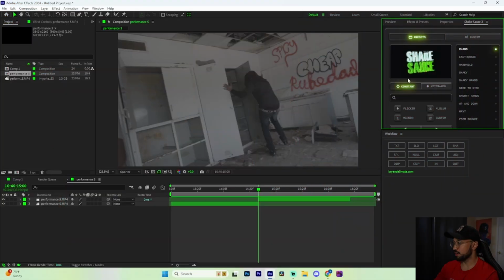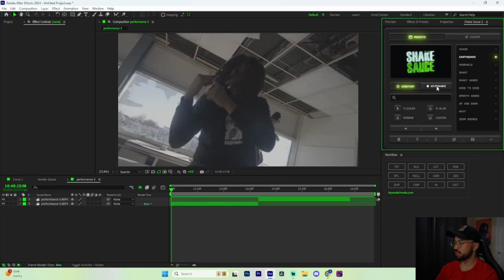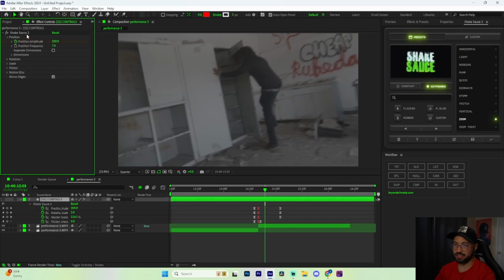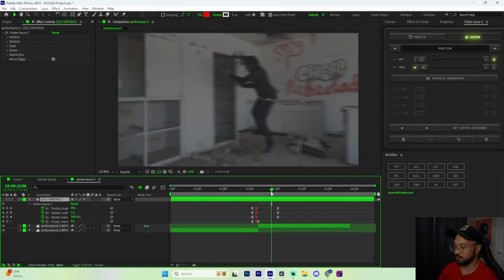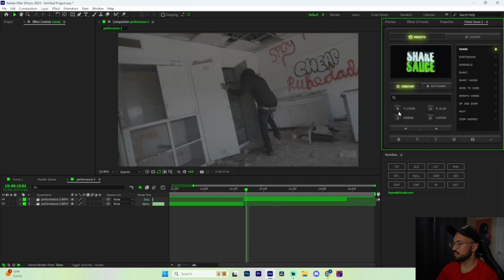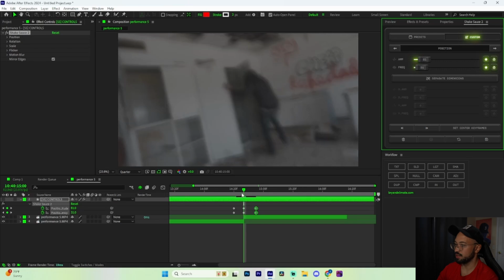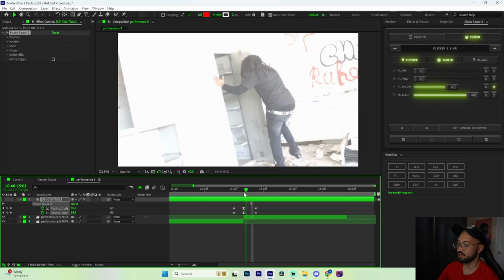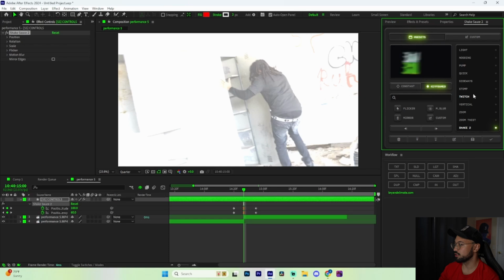SHAKE SAUCE 2 MASTERCLASS!(YOU NEED THIS PLUGIN!)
We will be going over how to master shake sauce 2 plugin inside of after effects.